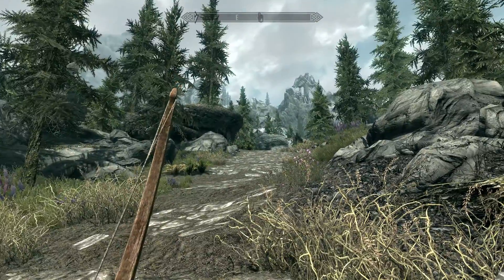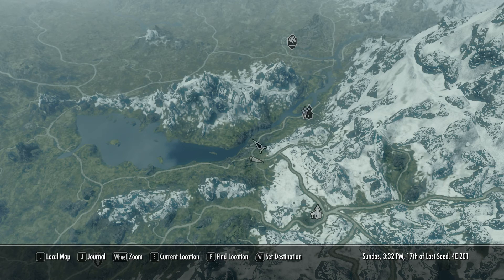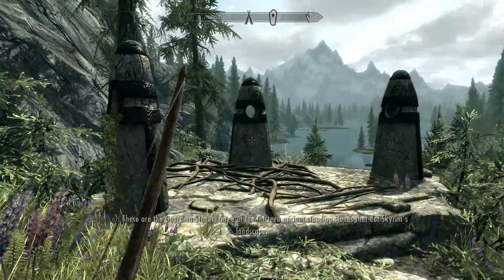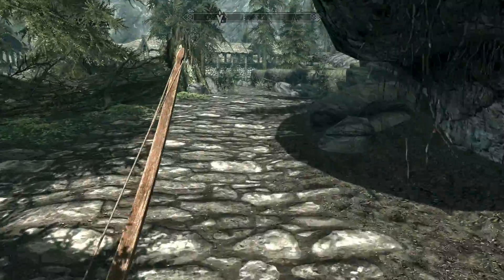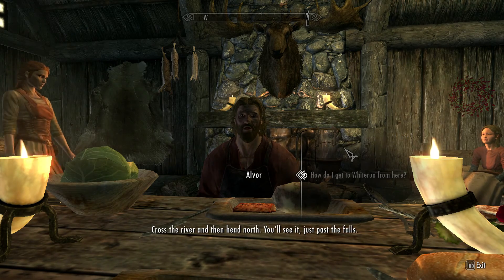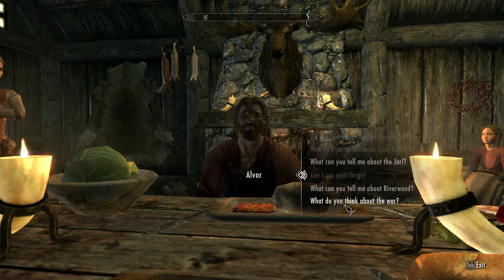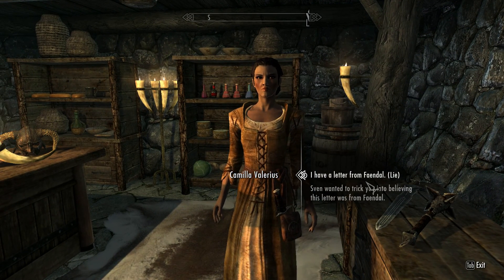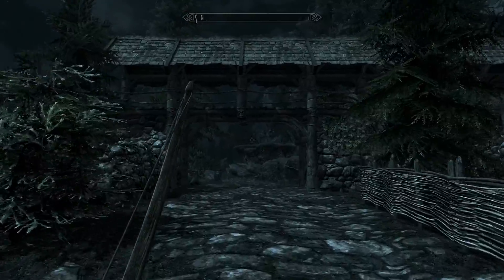Skyrim LP - How to Manipulate People Honestly - Episode 3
Join me as we check out Riverwood, meet Alvor, get some quests and start the looting!